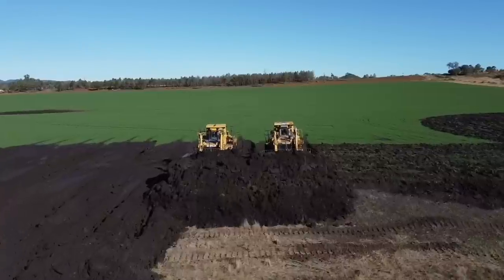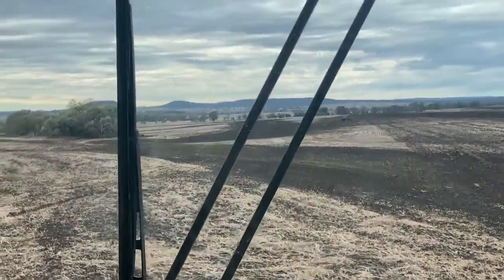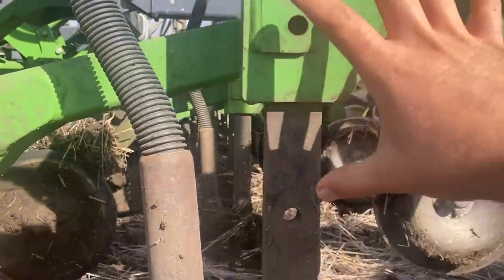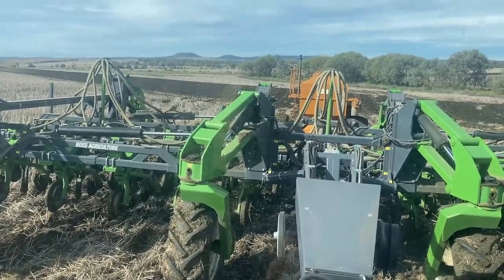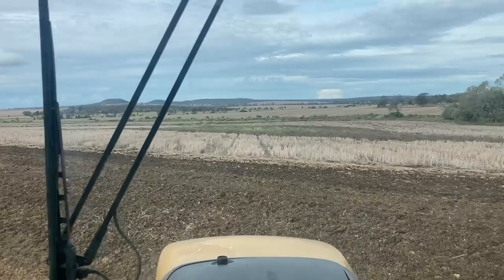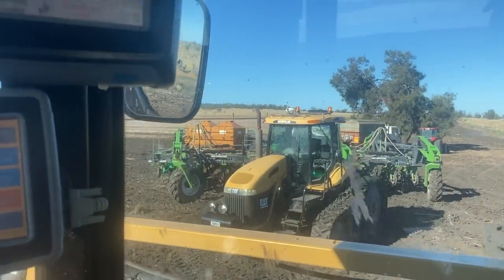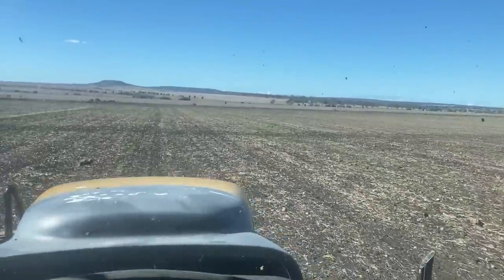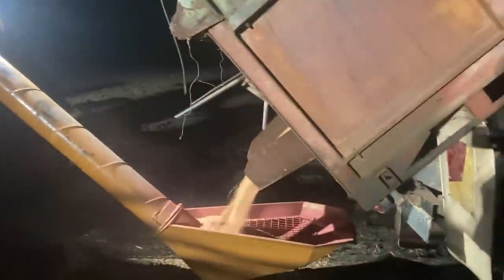It's Not Pretty... But It's Working - Seeding 2022 Pt 7 (Vlog 80)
Between all the rain there has been just enough time to get some more planting done... If it stays dry we might just get it done!

John 3:16